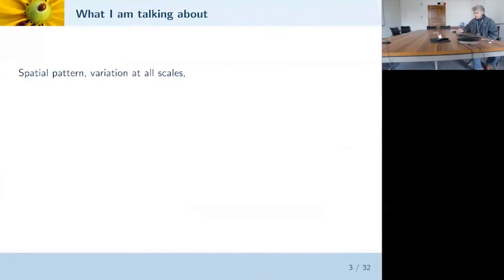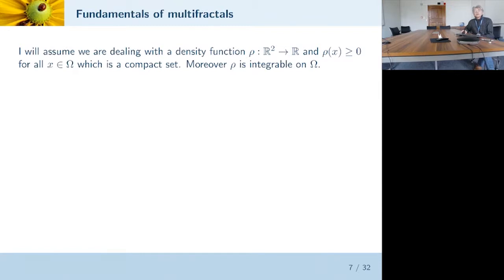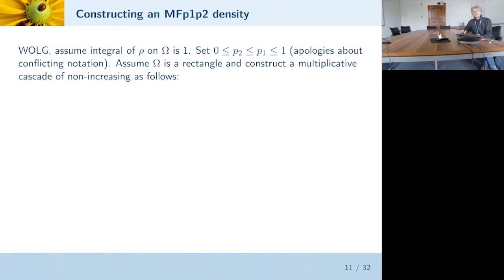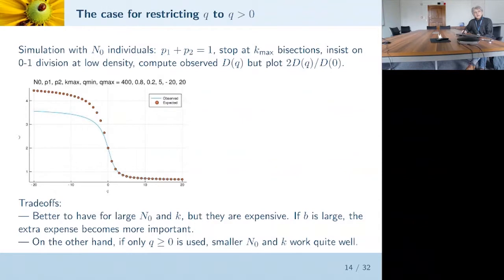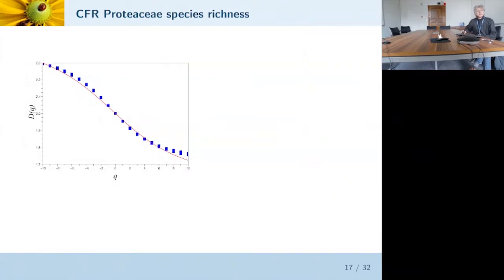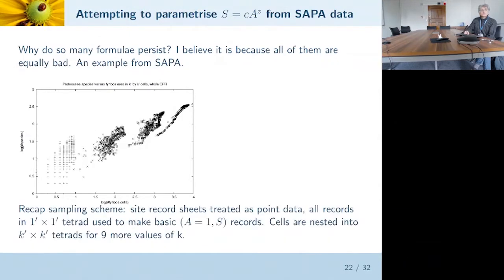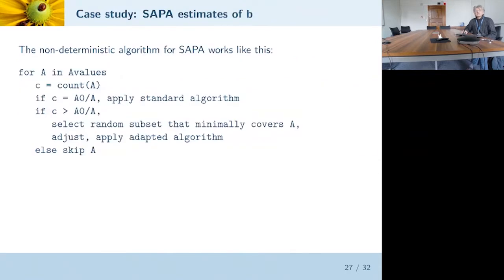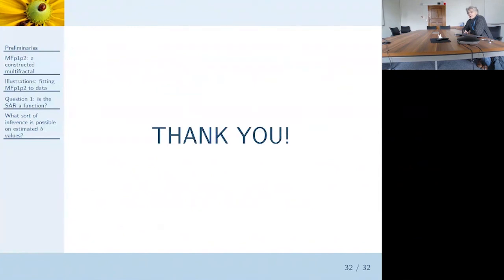Dr Henri de Guise Laurie - Multifractality and spatial pattern in ecology